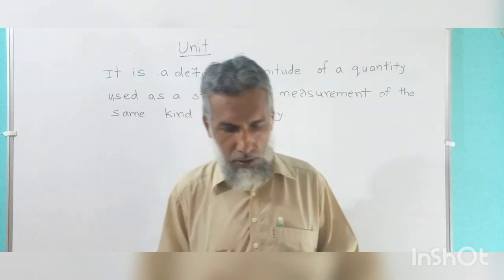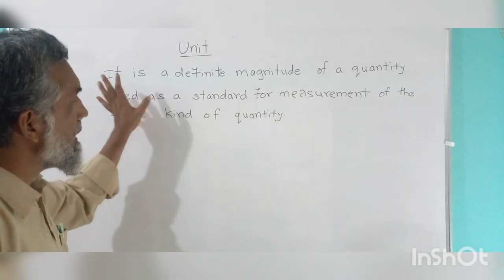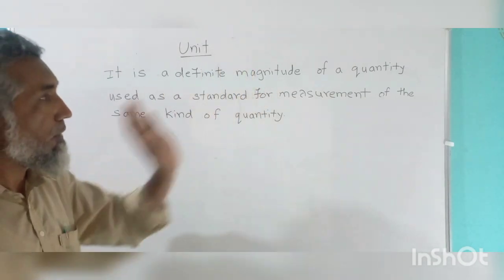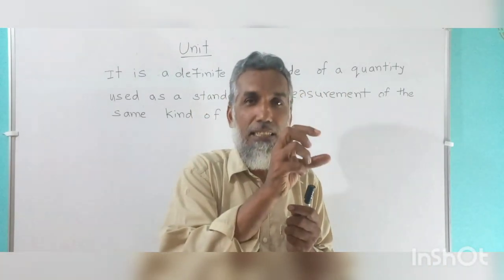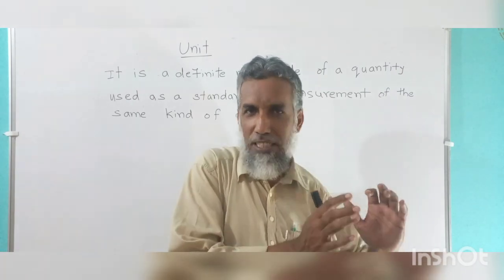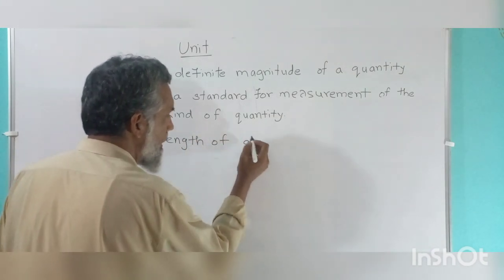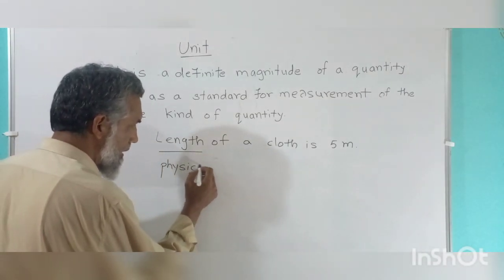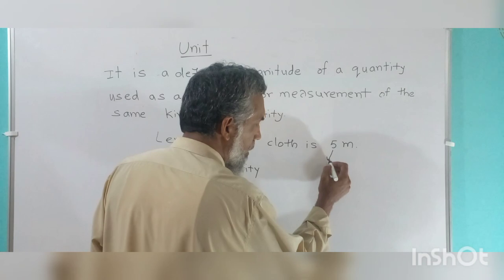Units and its types